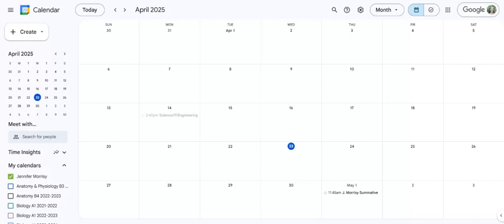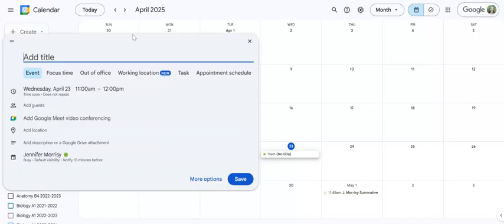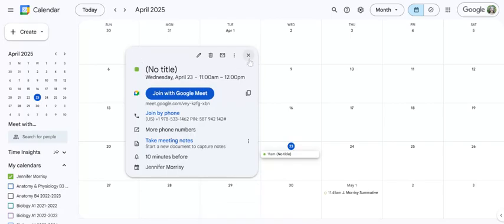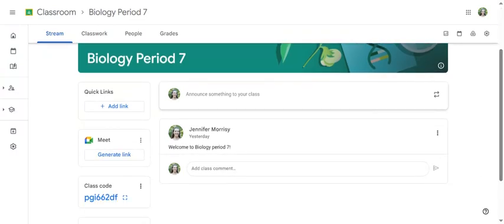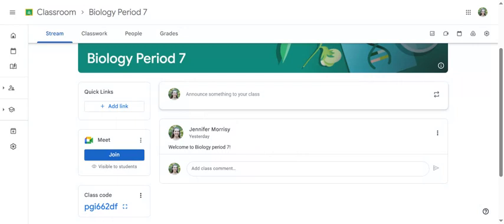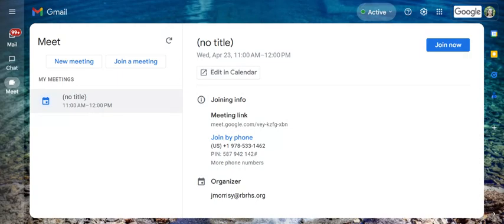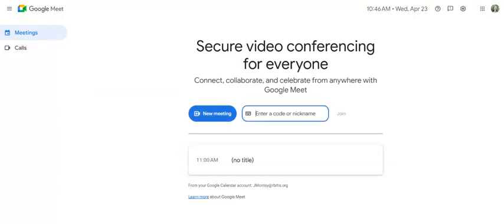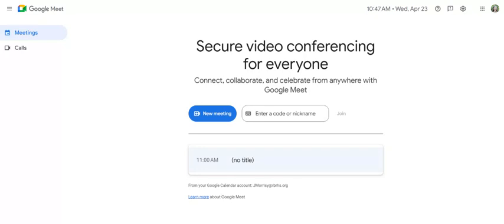Starting a Google Meet